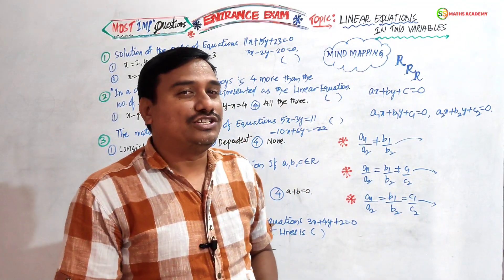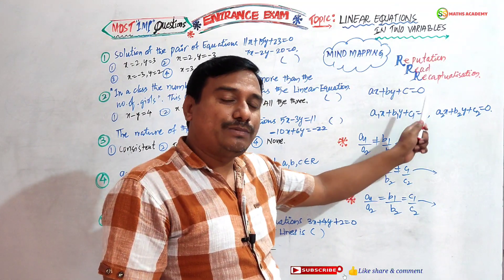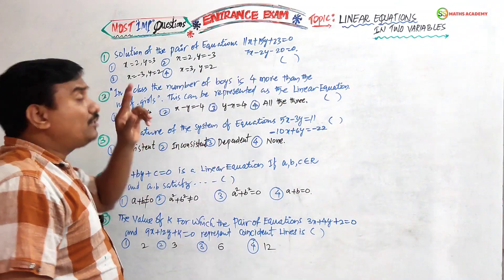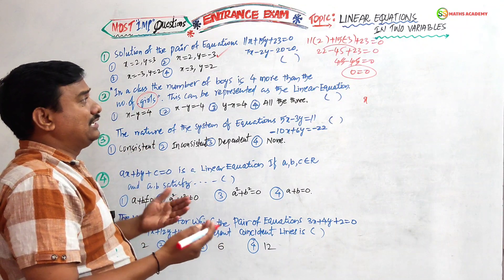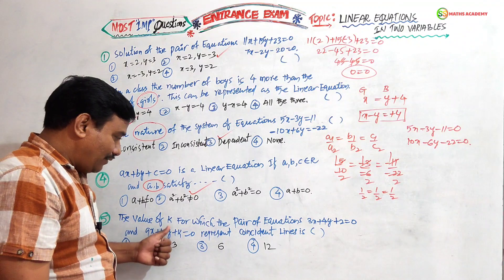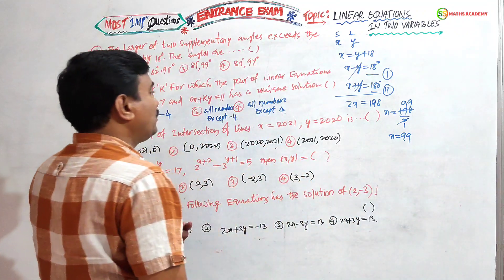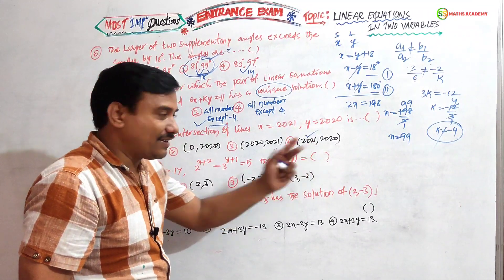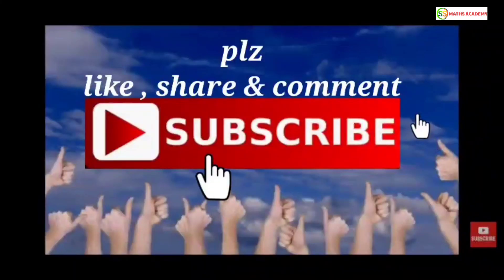Ap polycet 2021 | ap polycet entrance exam coaching | ap polycet live class 2021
pair of linear equations in two variables practice example Questions pdf

@  polytechnic live class
@  polycet real numbers

Dear students/guys,we are very glad to say. Polycet entrance exam coaching 2021 for ap .our team making  ap polycet entrance exam preparation 2021. videos splendidly useful for u r bright future by getting good rank. ap polycet entrance exam class  live so,iam assure it you should useful  polytechnic  online class 2021 video's by complete watching till end and give your valuable support and comments to us TQ 🙏